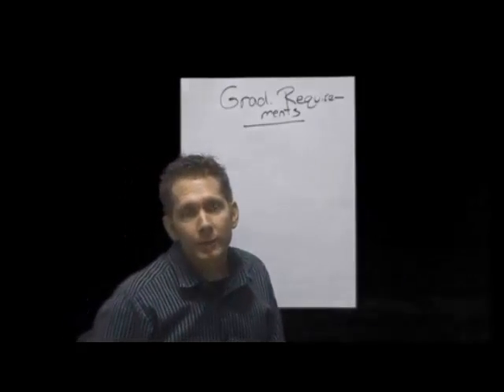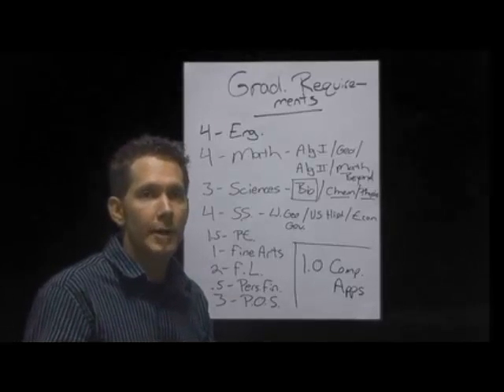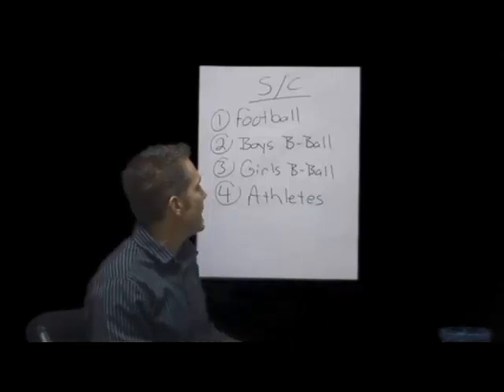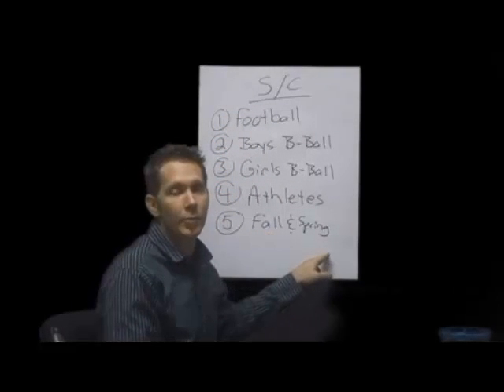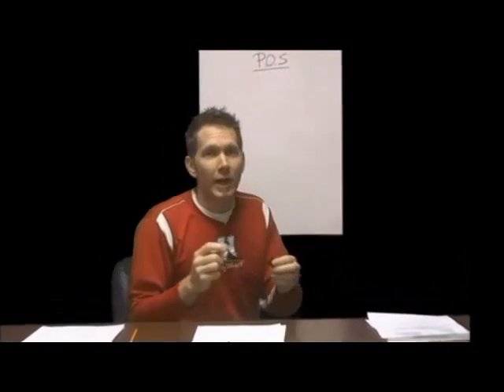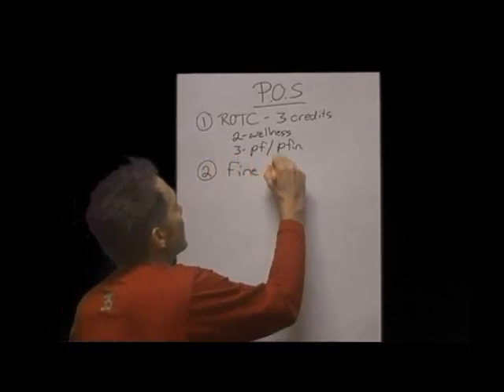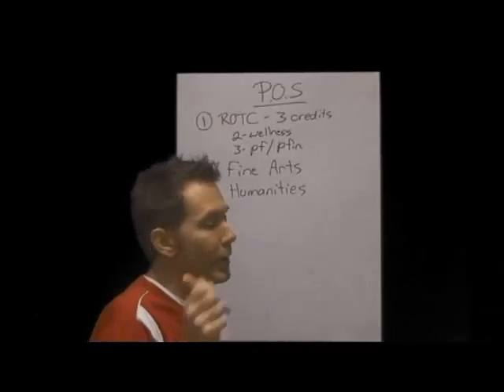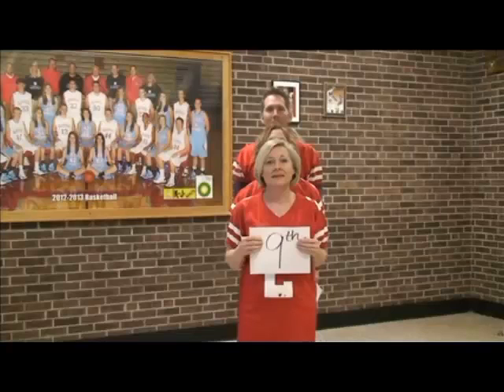Rising 11th Grade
Course Selection for Rising 11th Graders at Heritage High School.